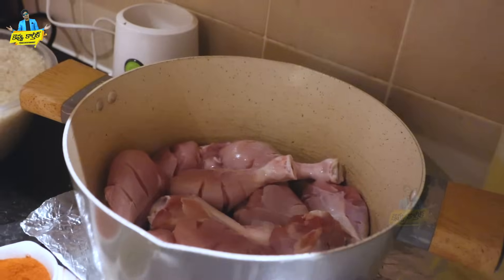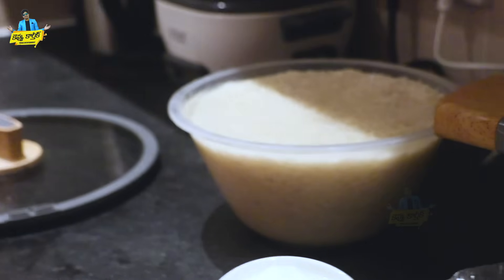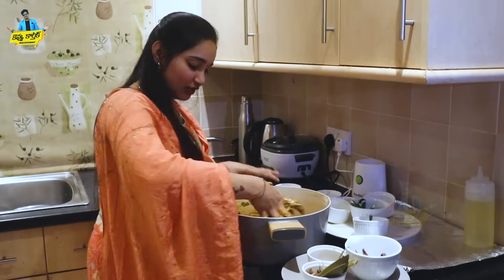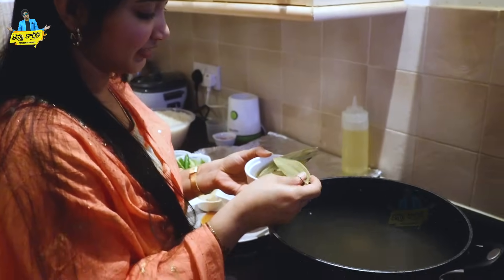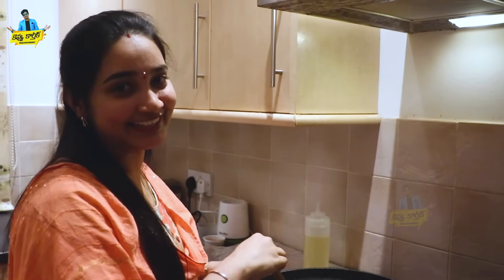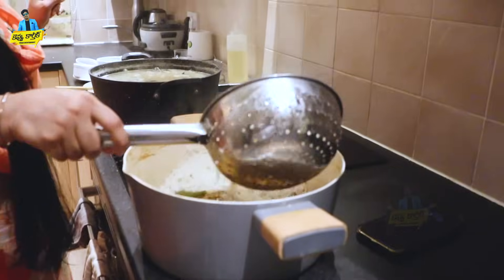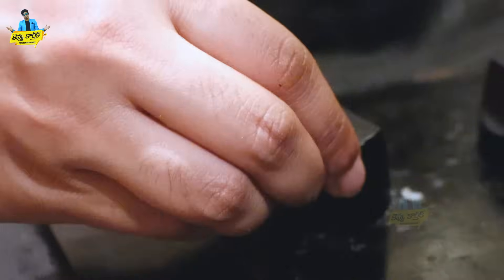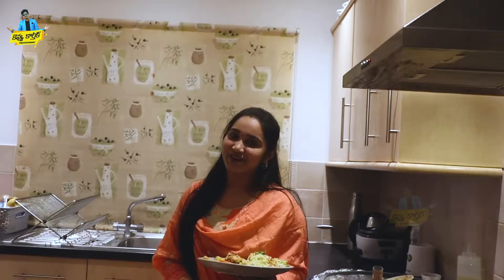నేను చేసిన ధమ్ భిర్యానీ || Kevvu Karthik || Kevvu Karthik Vlogs || Strikers